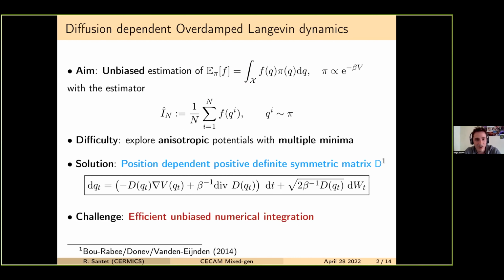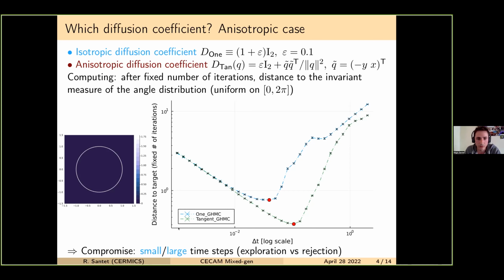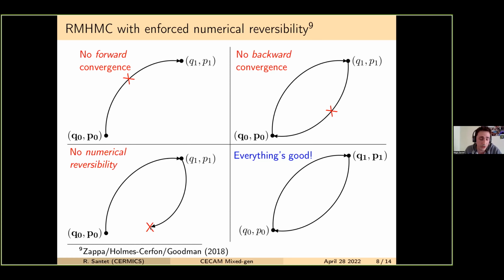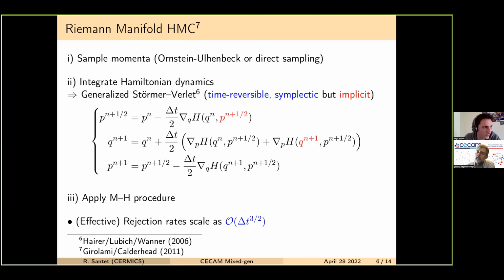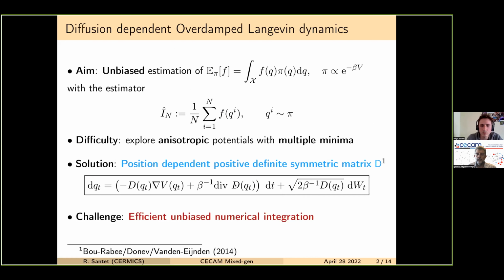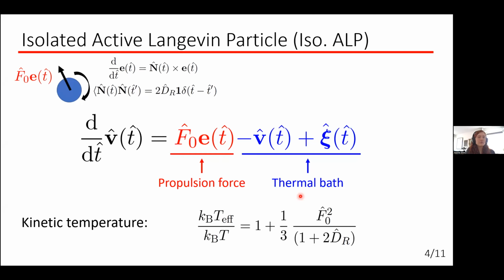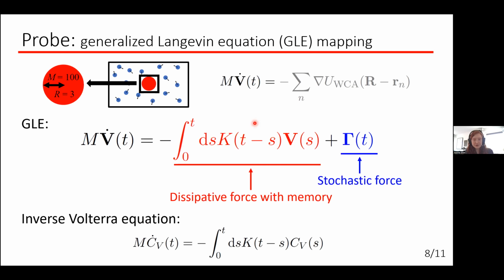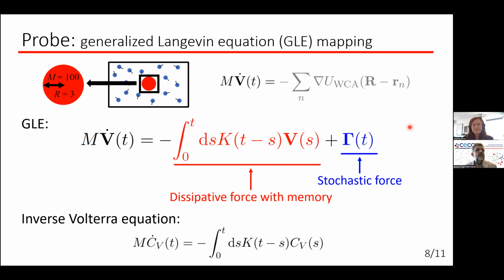Mixed-Gen Season 2 Session 7: Simulating non-equilibrium phenomena and rare events